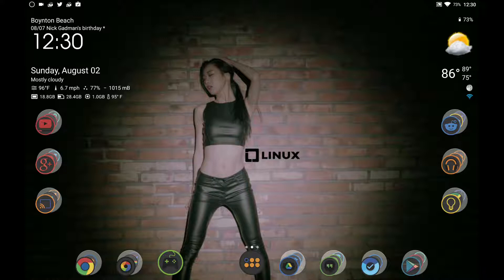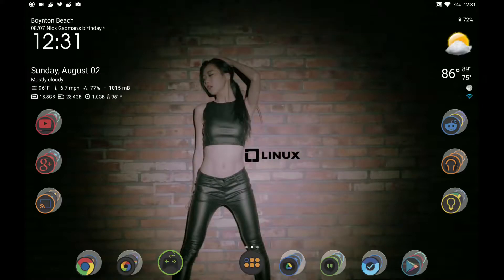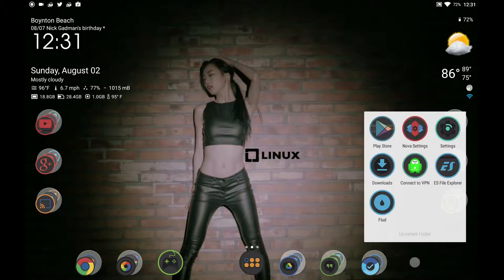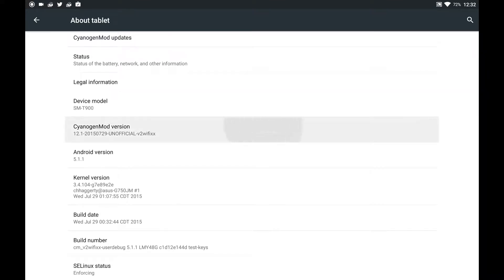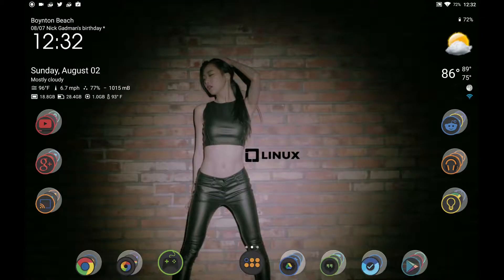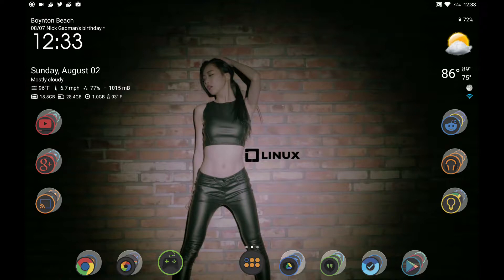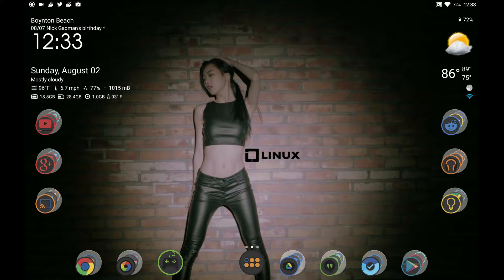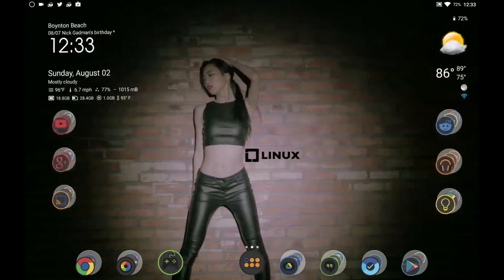CM 12.1 Lollipop 5.1.1 ROM For Samsung Galaxy Tab Pro 12.2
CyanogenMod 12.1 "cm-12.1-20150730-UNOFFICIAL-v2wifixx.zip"